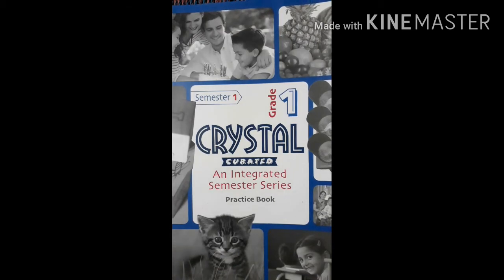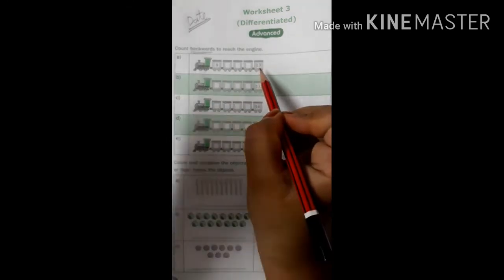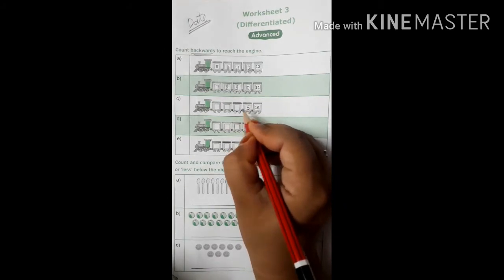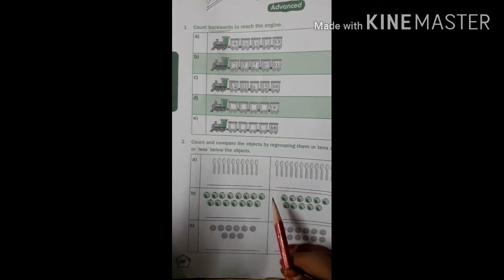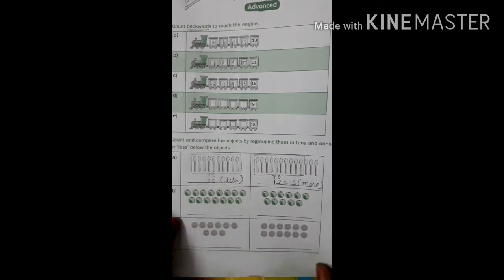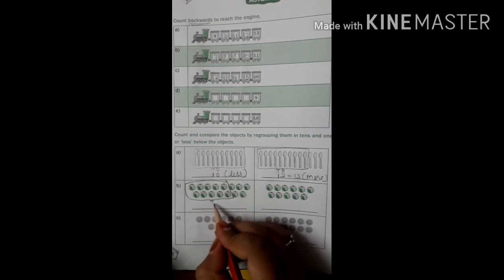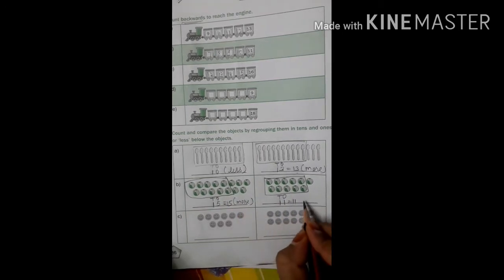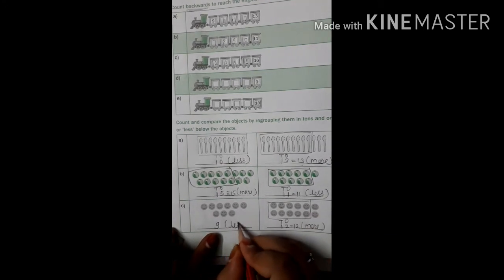class 1 revision 3